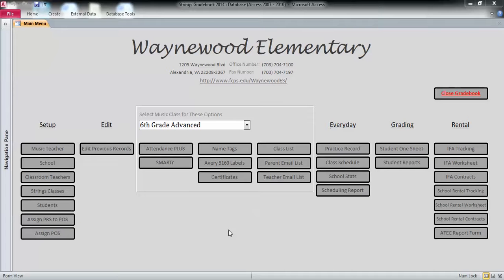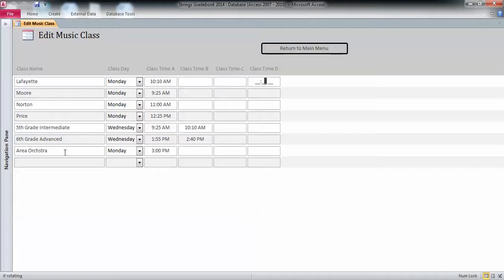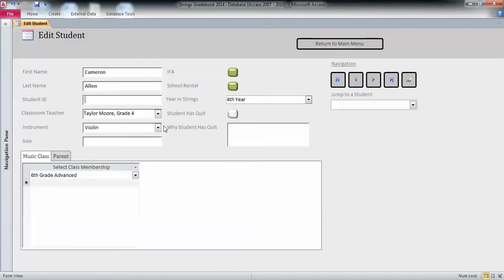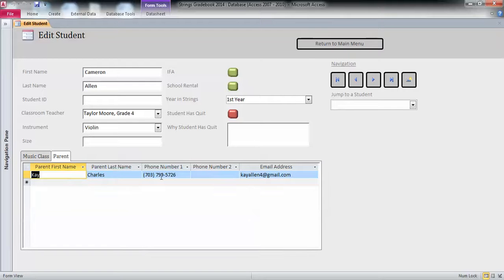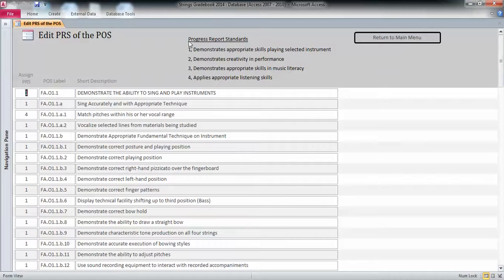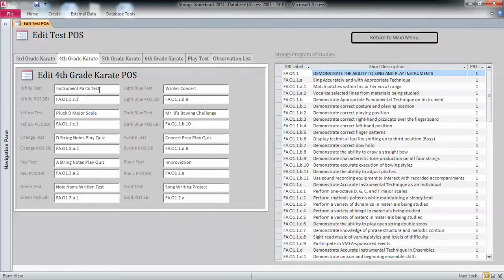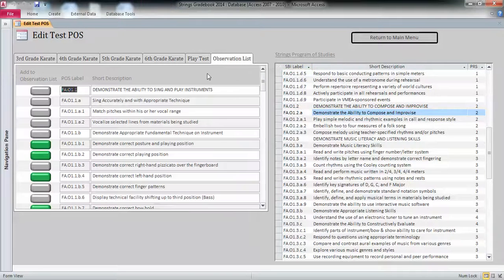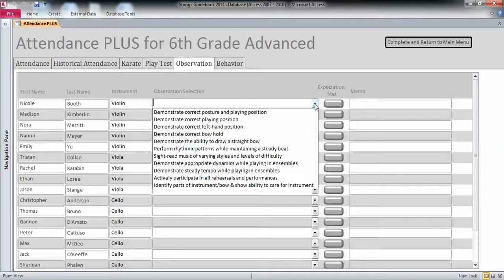Database Setup 2014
Setting up your database with basic info and setting the POS to your tests